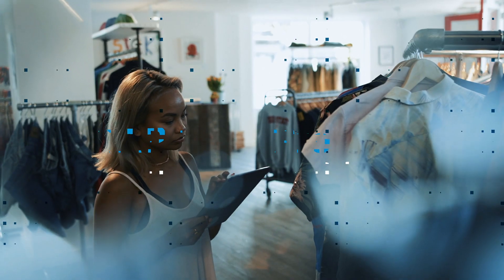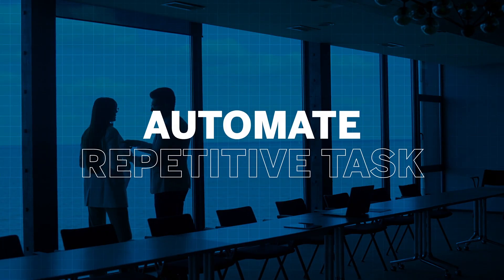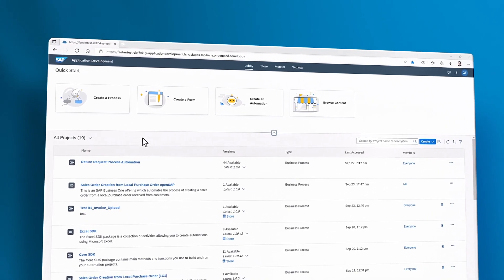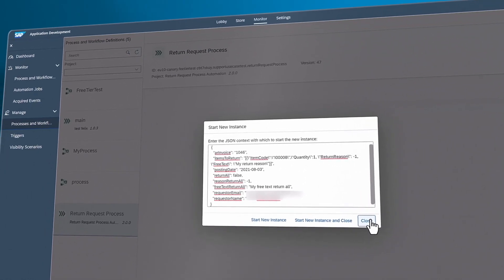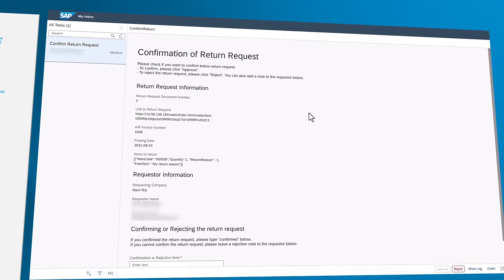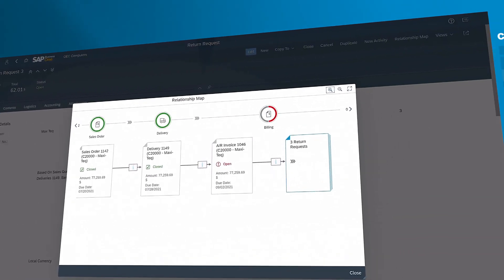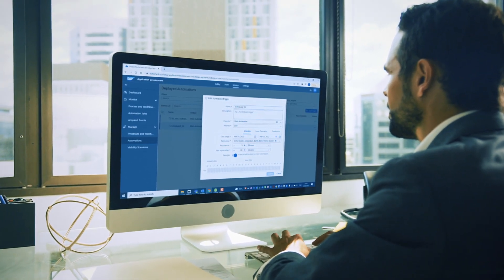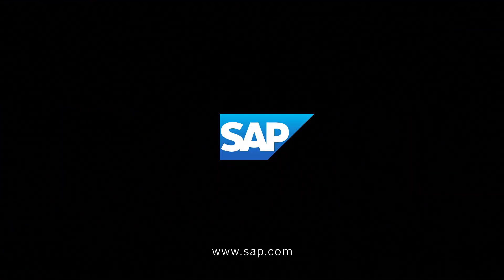Overview: Return Request Process Automation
Tired of time-consuming manual processes?
Take a step forward with the Return Request Process Automation bot for SAP Business One, which will validate the incoming request and create a return request in the system, leaving the user to only confirm or reject, informing the end customer of the decision by email.